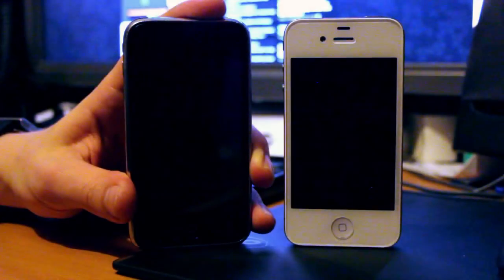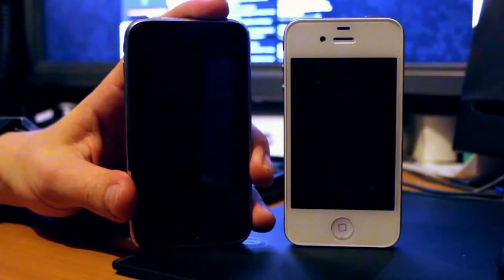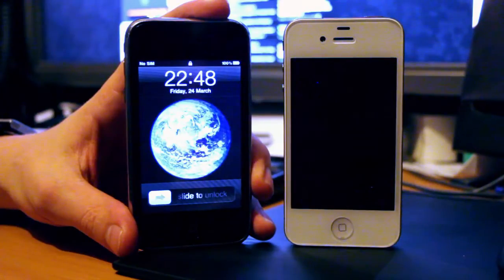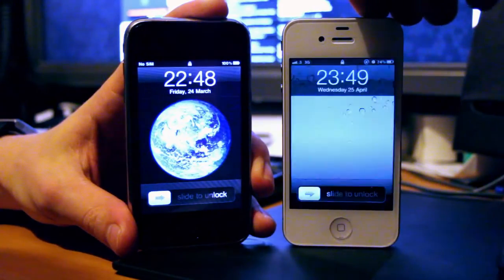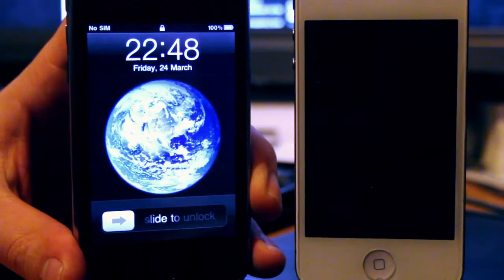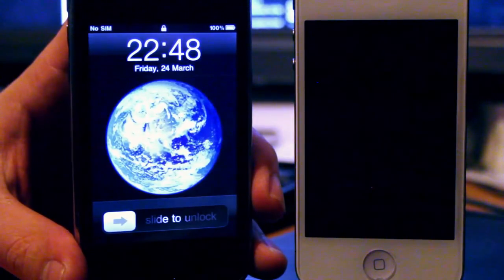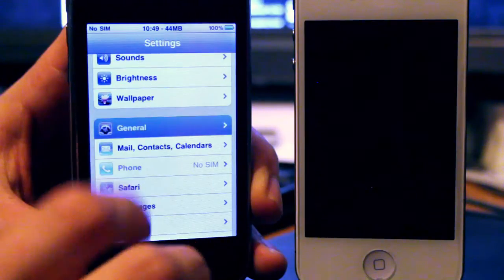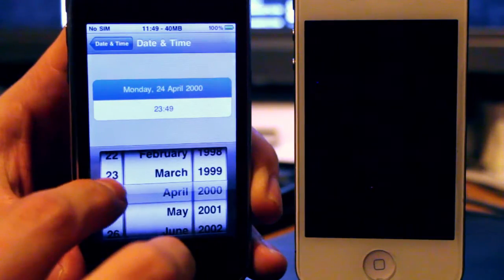Cydia Untrusted Server Certificate Fix for iPhone 3G, iPhone 3Gs, iPhone 4, iPhone 4s, iPad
This video I will show you how to fix the error in cydia which displays "Unable to load: Untrusted Server Certificate" View to find out how to fix.